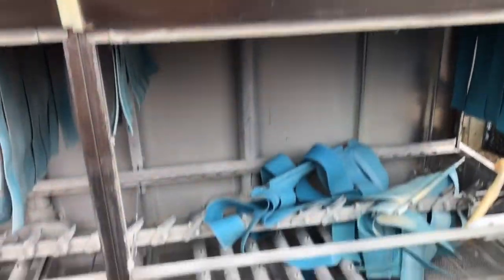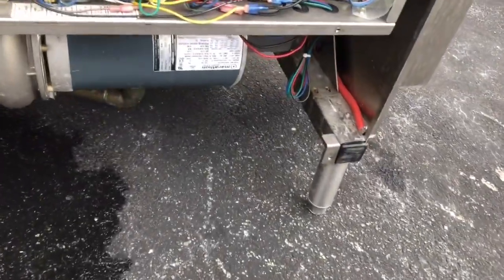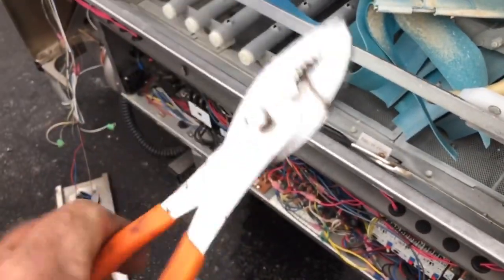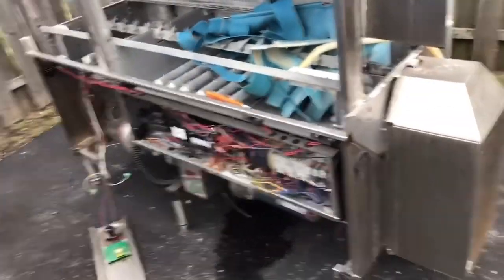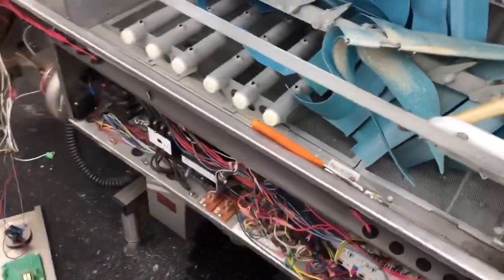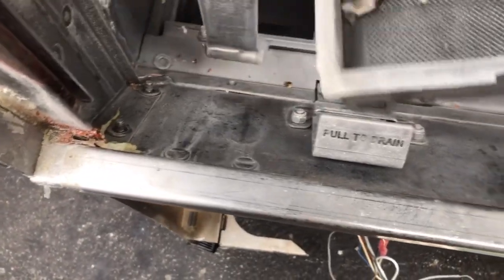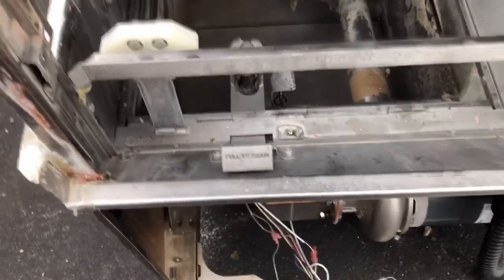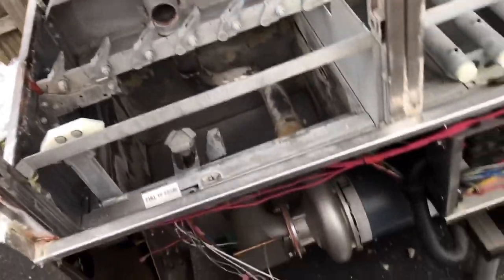HEAVY SCRAP CLAIMS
Maybe too heavy perhaps